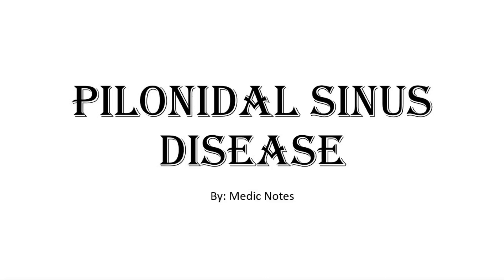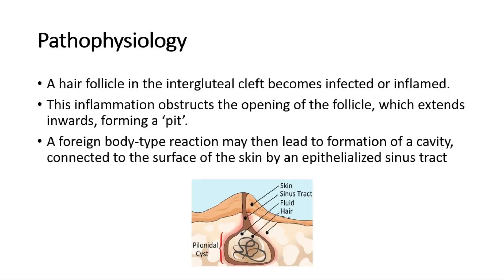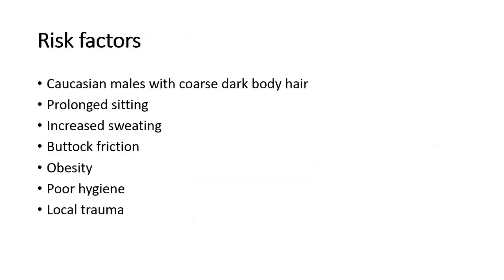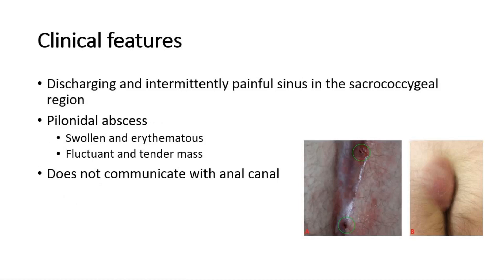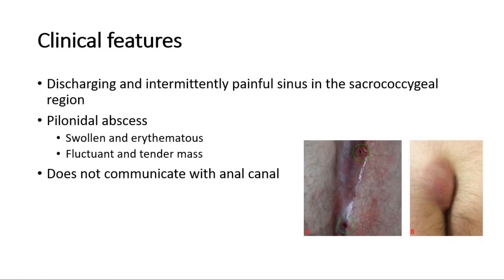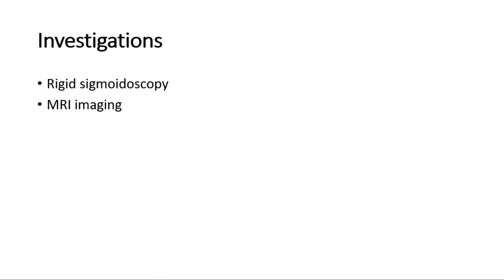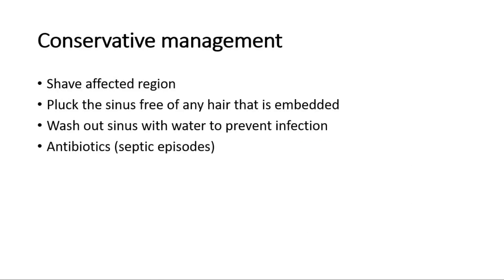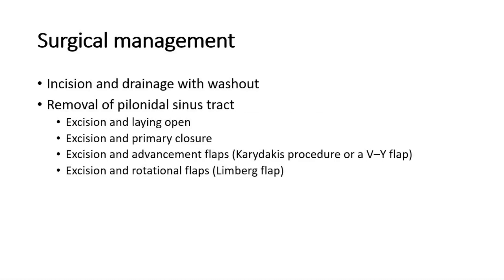Pilonidal sinus - pathophysiology, risk factor, clinical feature, investigation, treatment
A pilonidal sinus is a  small hole or tunnel in the skin usually filled with fluid or pus that causes cyst or abscess. It occurs at the top of the buttocks.
It may be due to hair that penetrates deep into the skin or being seated for long duration. Most commonly observed symptoms include pain when sitting or standing and reddened, sore skin around the affected area. The doctor would be able to diagnose the condition by just examining the cyst or abscess. Further tests may not be necessary and are only performed in case of uncertainty.